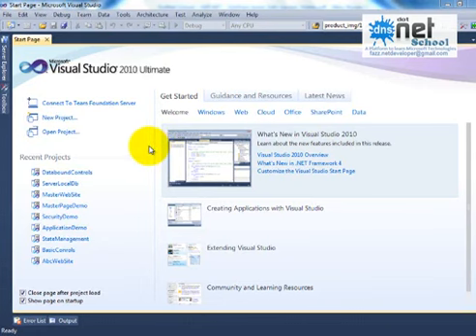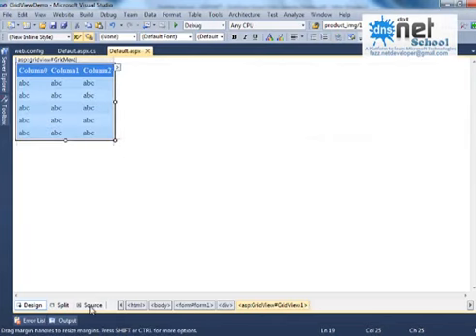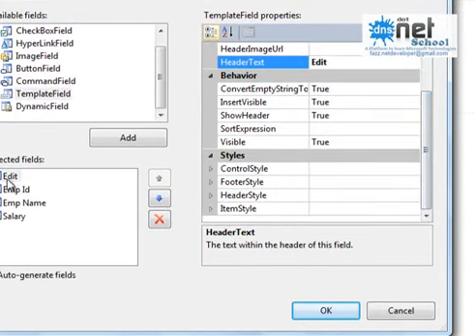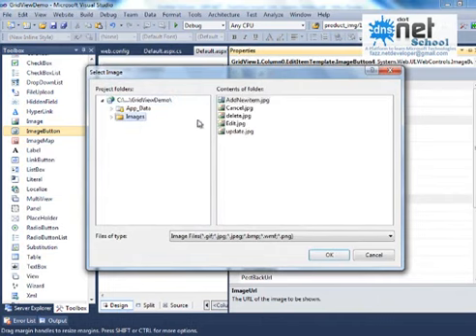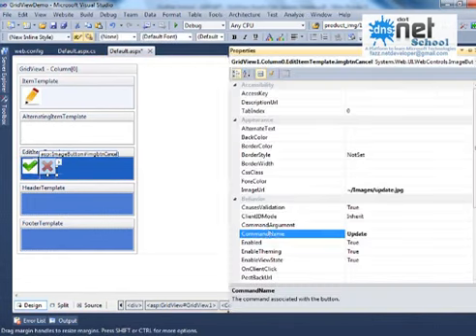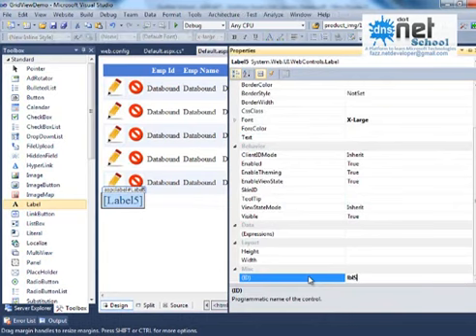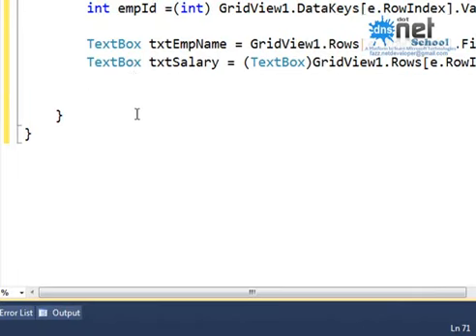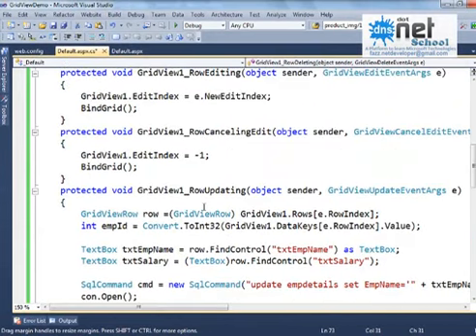ASP.NET GridView Databinding Tutorial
ASP.NET GridView Databinding Tutorial from DotNet School